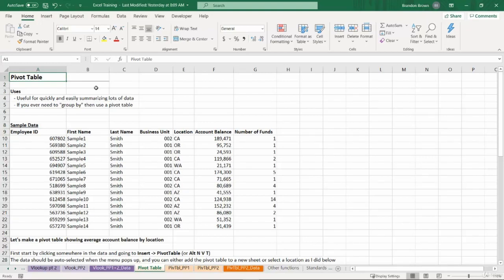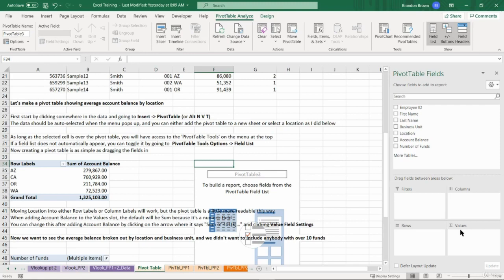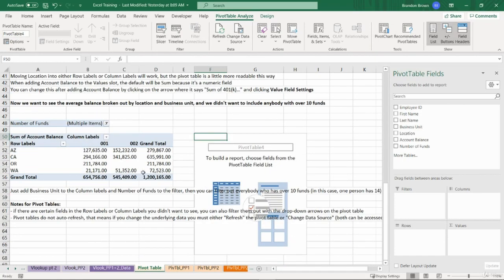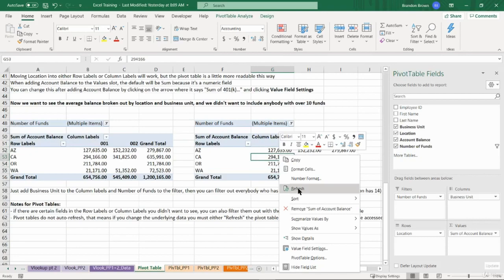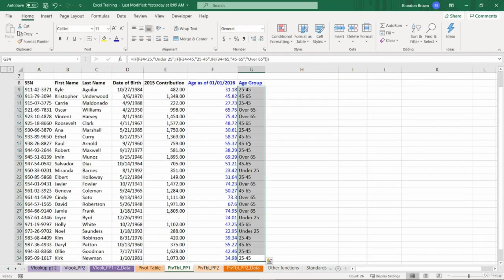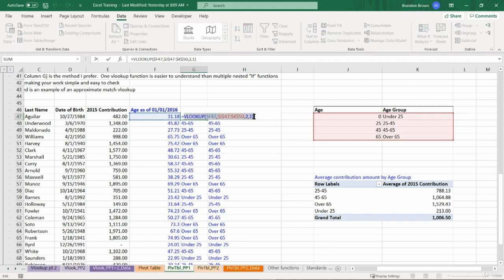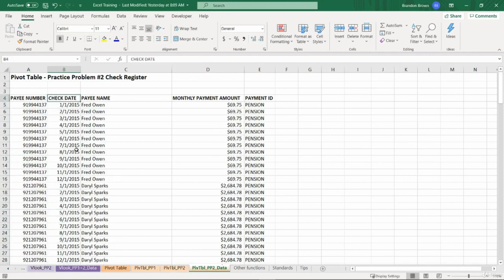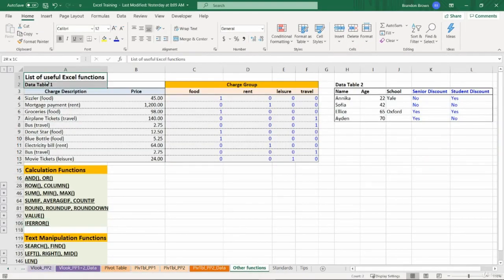6 Excel Training Pivot Table